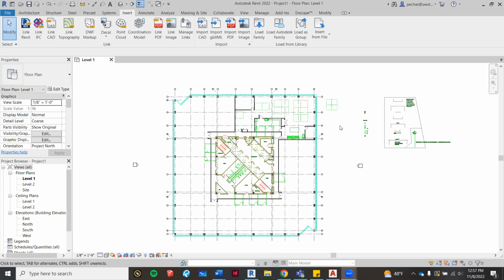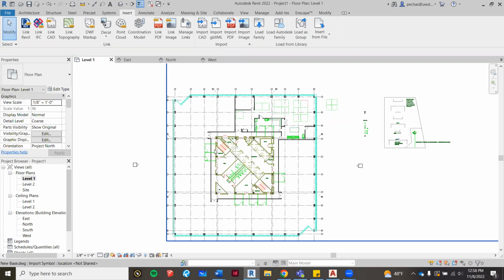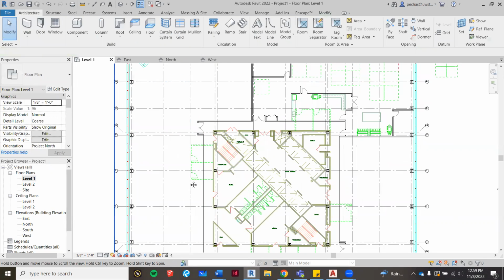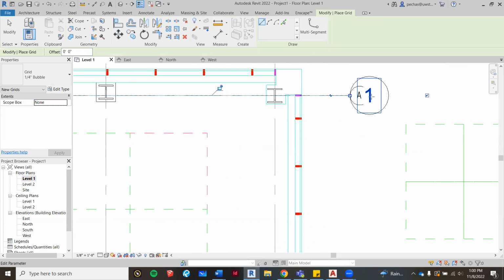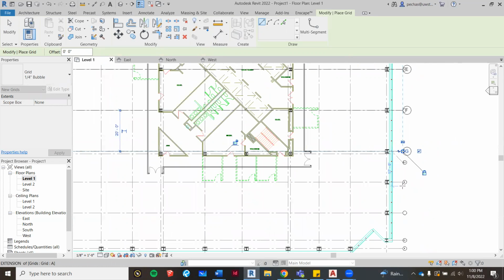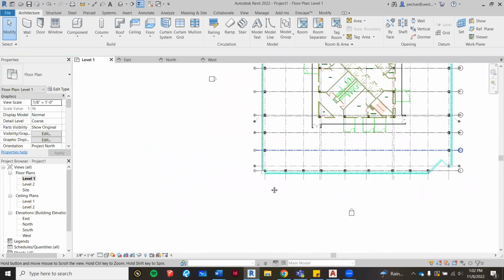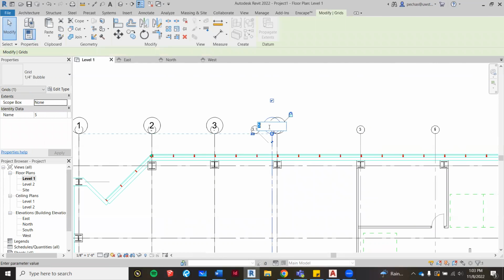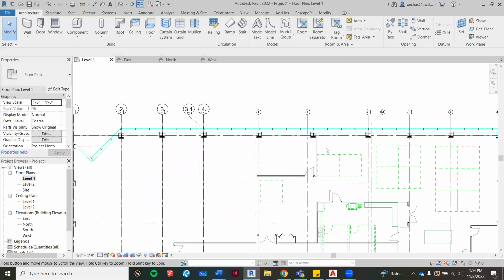Changing wall height and making grid lines and bubbles